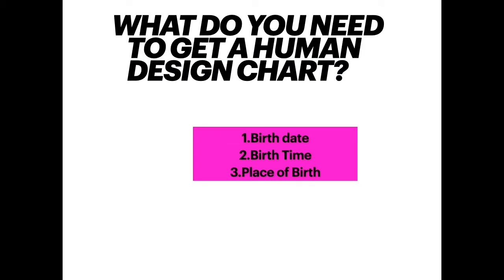Get A Free Human Design Chart/HD 101: A Beginners Guide To Reading Your Human Design Chart/Part 1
All you need to know on how to get a Free Human Design Chart so you can start to analyze it.